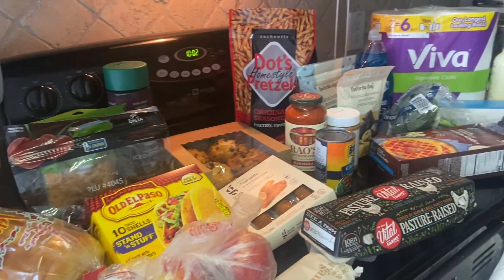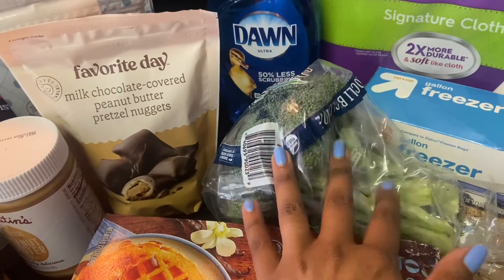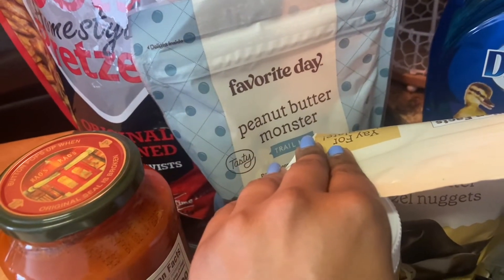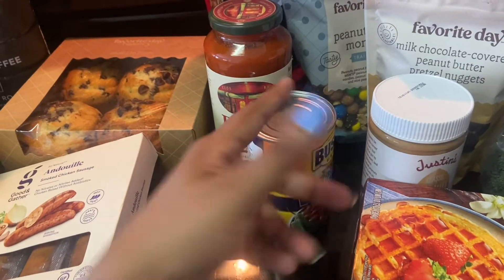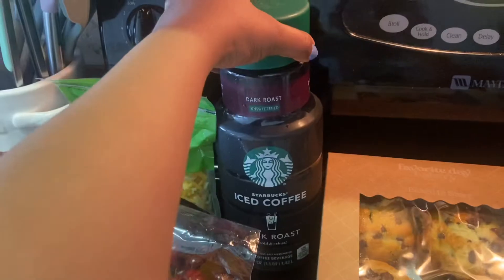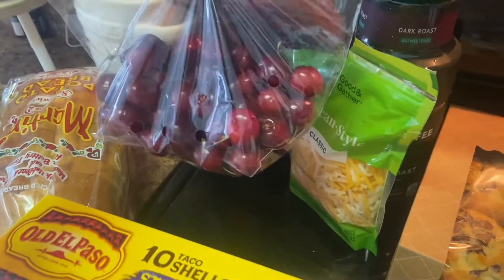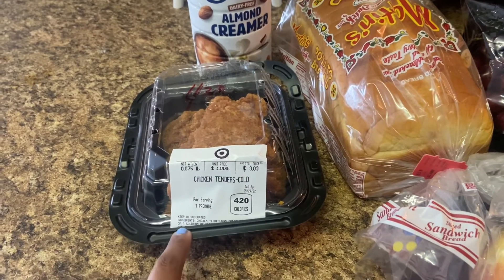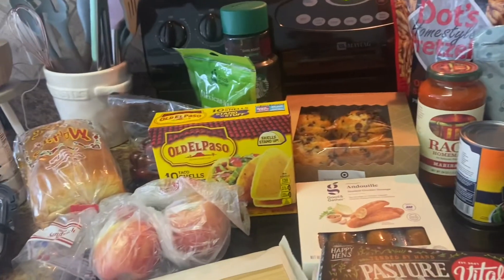Target Grocery Haul l Relaxing Summer Thunderstorm Sounds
For the best sound I kindly request listening with headphones. 🌧